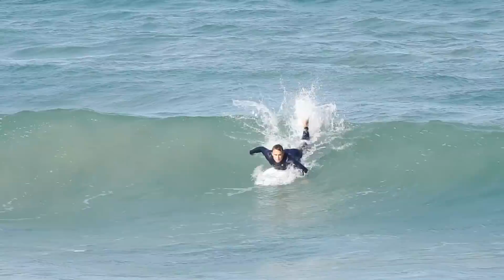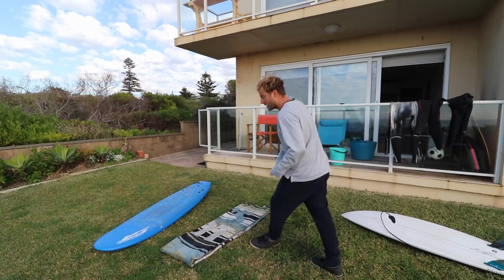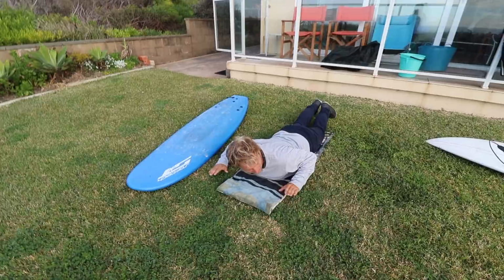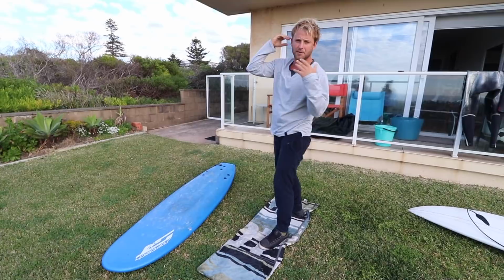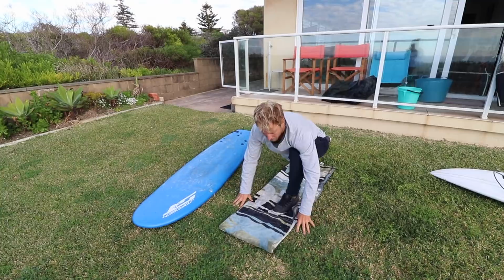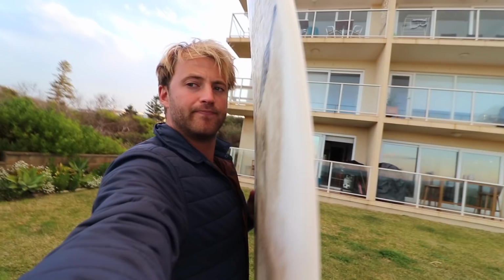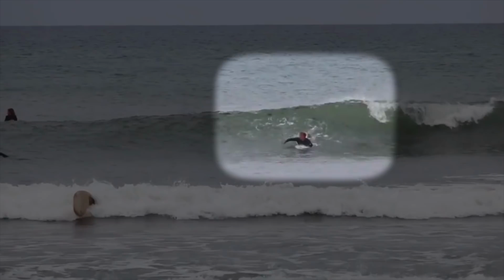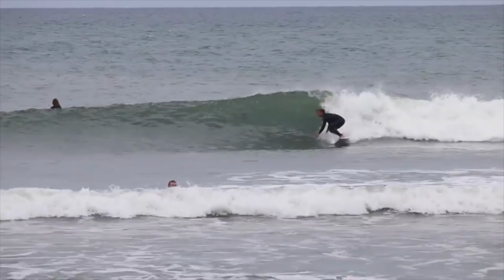HOW TO SURF | Take Off & Pop Up Perfectly Every Time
How to surf | Take off & pop up perfectly every single time with this video from H2R Sydney HQ.

In this video Kale talks through some super important points behind the sometimes intimidating 'take off' in surfing. That 'pop up' that so many beginner surfers struggle with in their early stages of surfing.

Importantly, in this video Kale offers a 'transitional' technique for beginner surfers to gain confidence with before stepping up to the advanced version.